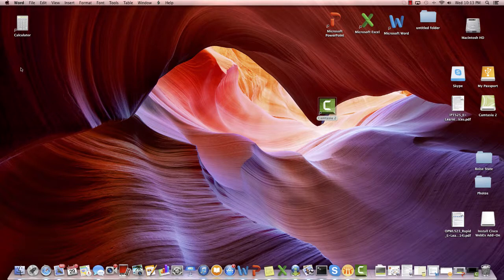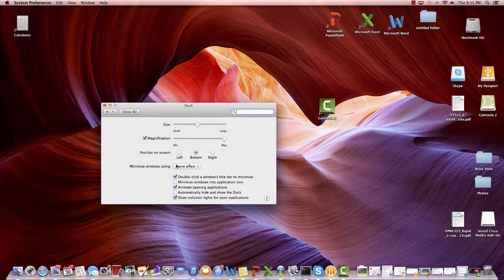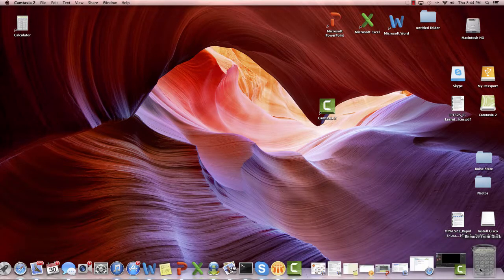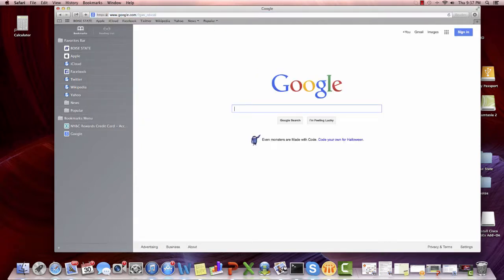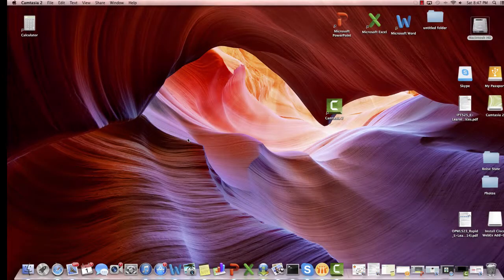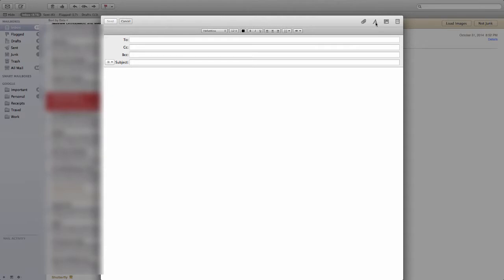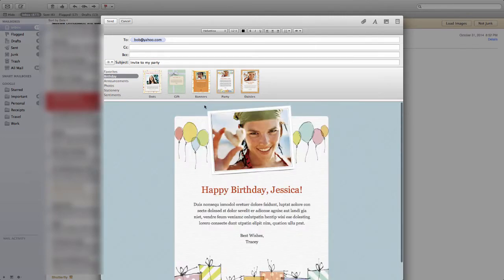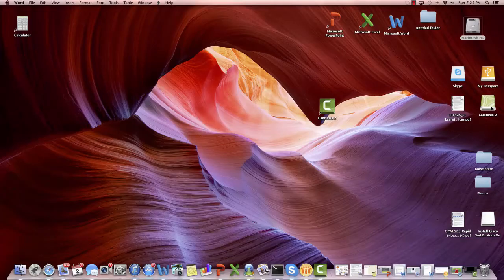IMAC Basics OSX Mavericks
This tutorial will help you understand the basics of OSX Mavericks. It discusses the functions of the Doc, Safari, and Mail client.